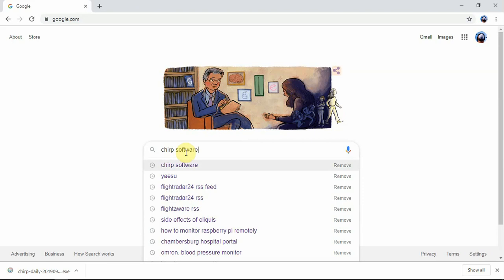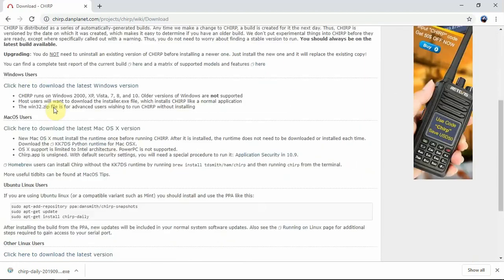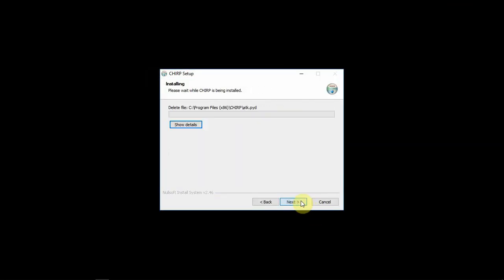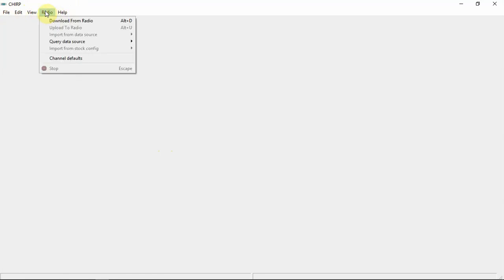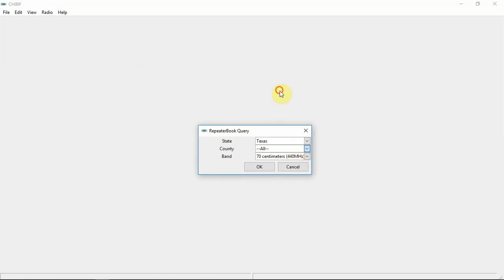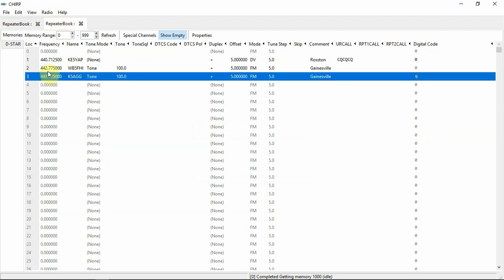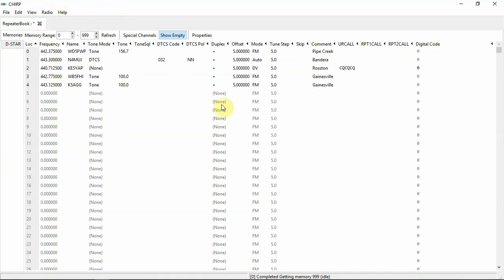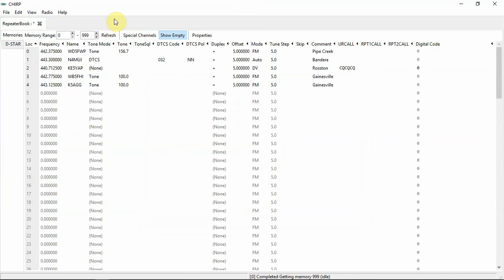🔘How To Install Chirp Software And Export File For Yaesu FTM-100D Radio